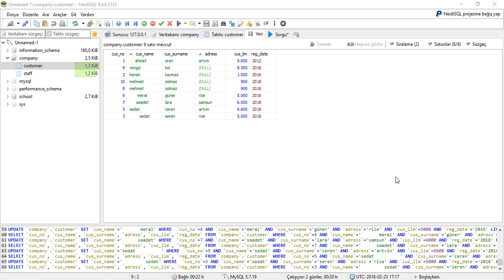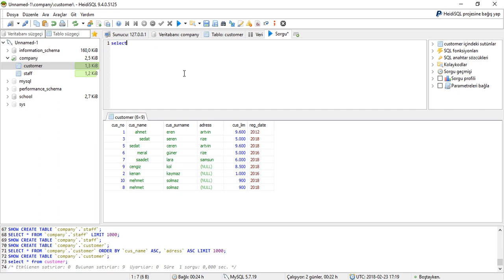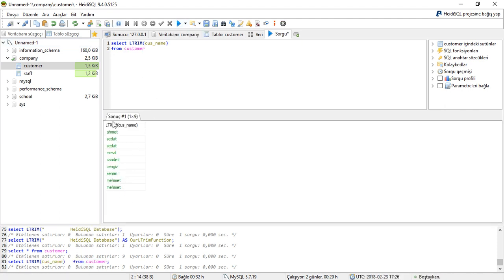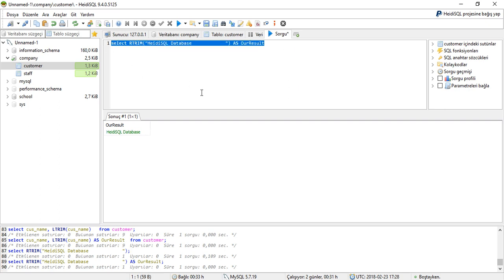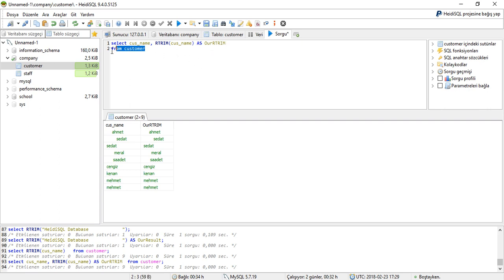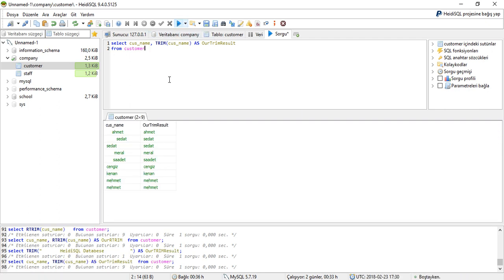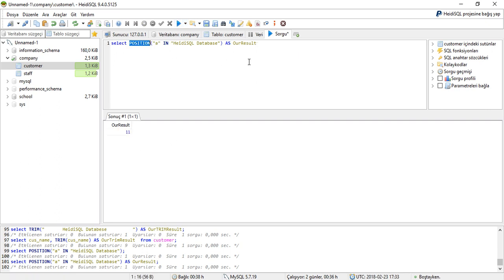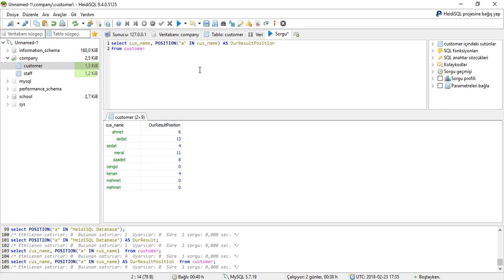LTRIM-RTRIM-TRIM-POSITION Commands On The HeidiSQL